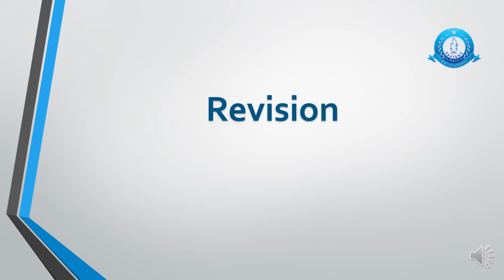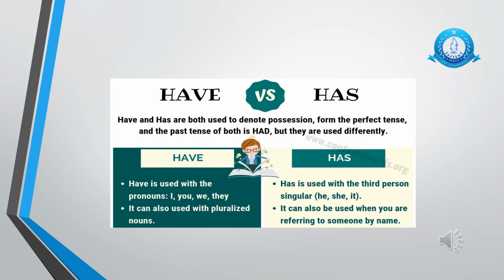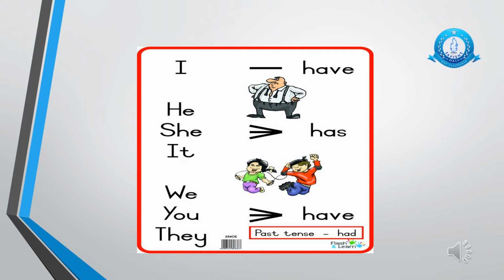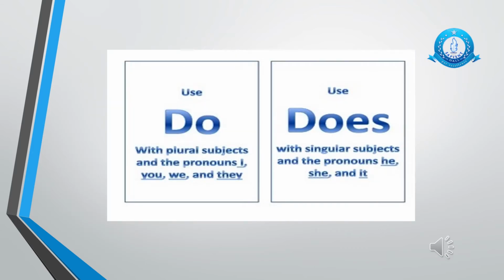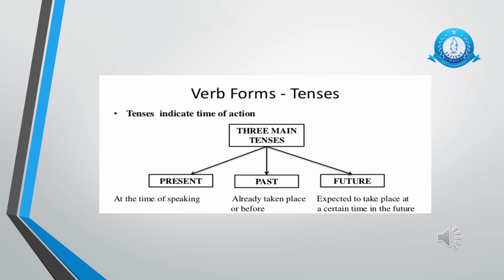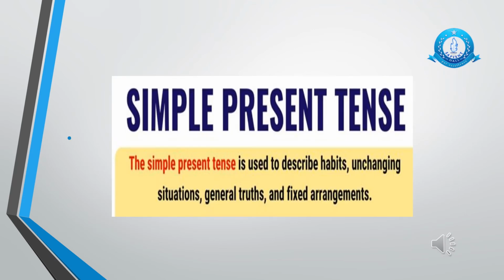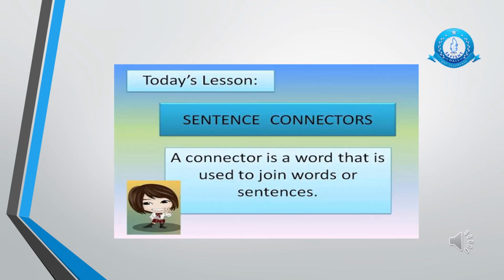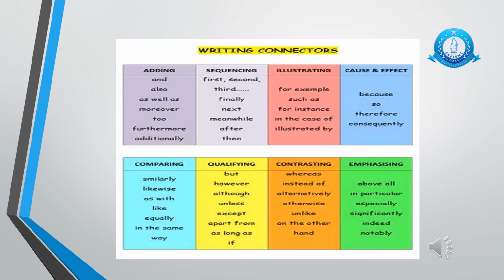2020 pandemic online educational channel for the welfare of the students lectures and demo clips.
2020 schooling primary and intermediate level of learning education for aalll.learn and serve the nation.